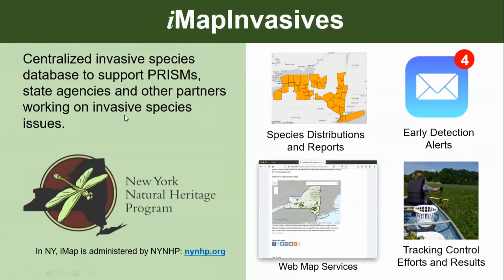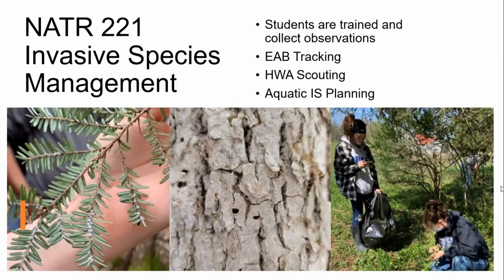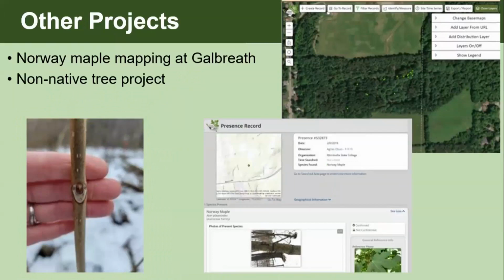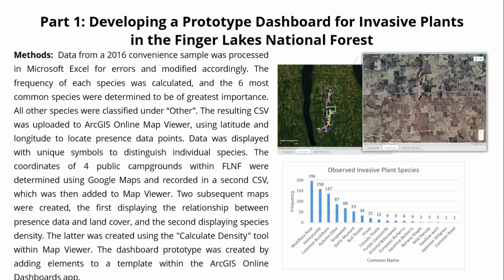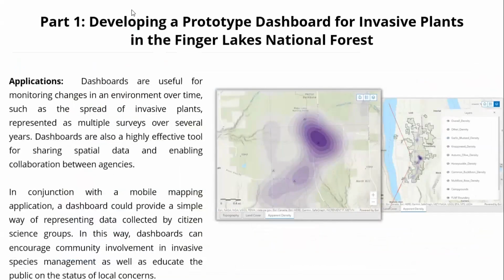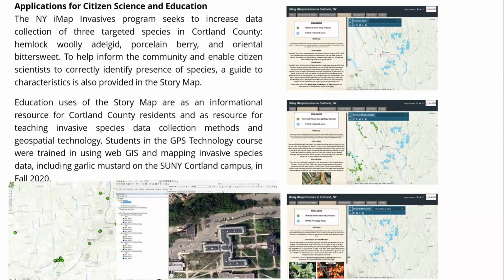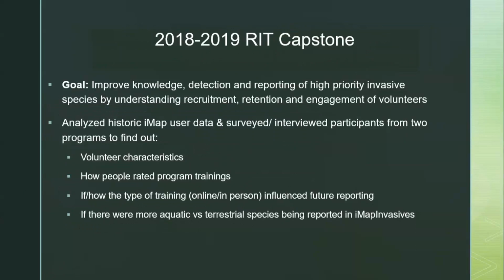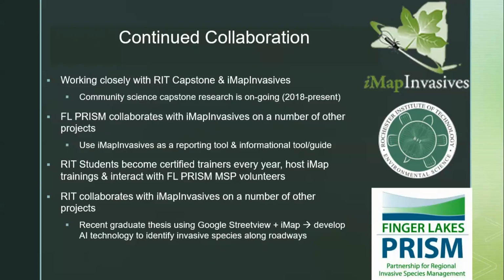Leveraging iMapInvasives in Higher Education